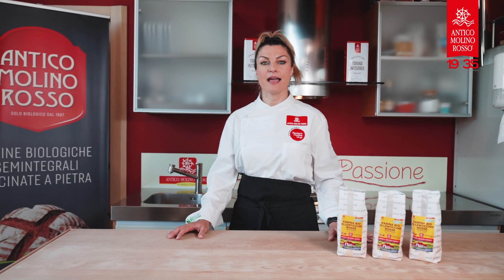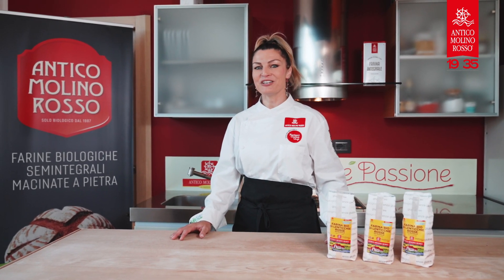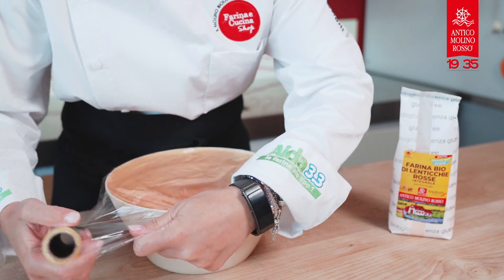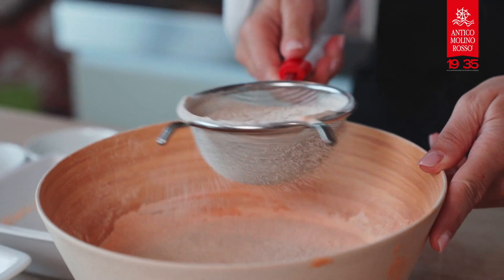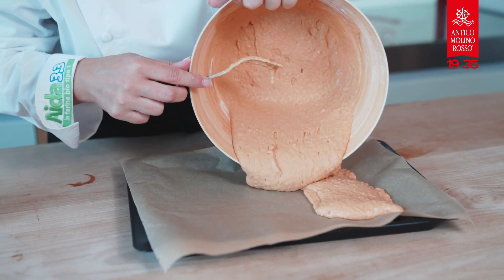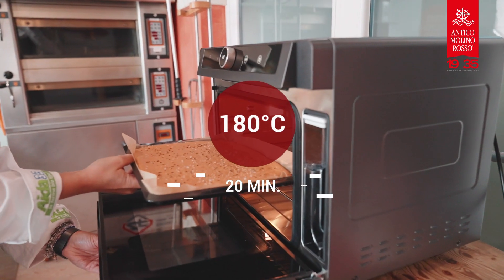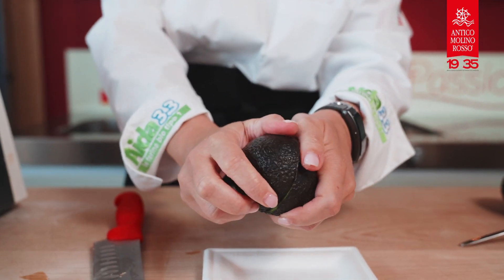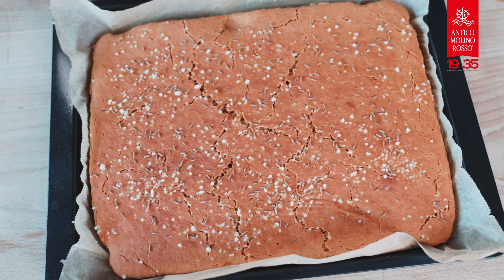RED LENTILS FOCACCIA WITH AVOCADO HUMMUS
140 gr red lentil flour
75 gr brown teff flour
10 g of psyllium peels
210 ml water
1 tablespoon extra virgin olive oil
1 tablespoon of honey or agave syrup
6,5 gr fresh brewer’s yeast (o 2 g of brewer’s yeast granules)
3 gr of fine salt
1/2 teaspoon cumin seeds (optional)
Avocado and cannellini beans hummus:
250 g avocado (about 2 large)
130 g of cooked cannellini beans
100 ml water
1 clove of garlic (optional)
half a teaspoon of ground cumin
1 organic lemon (juice and zest)
sale
pepper

o Do you want to post the photo of the recipes you've tried? Join the group: